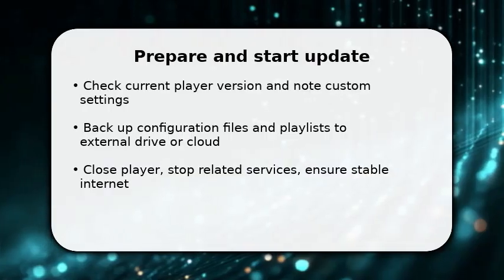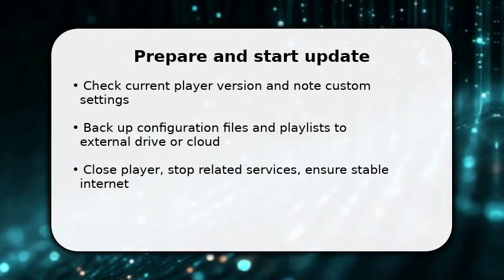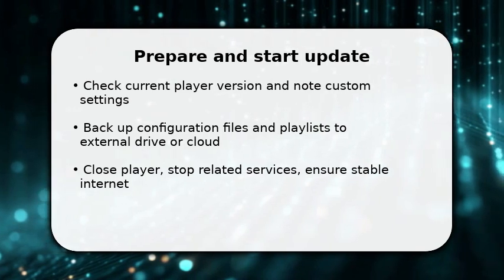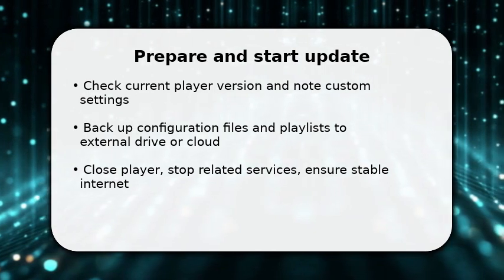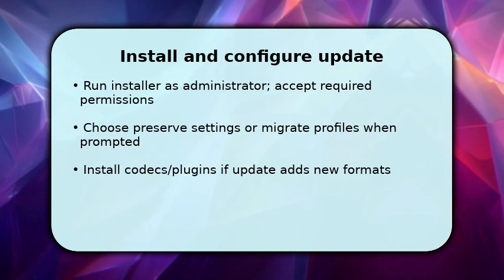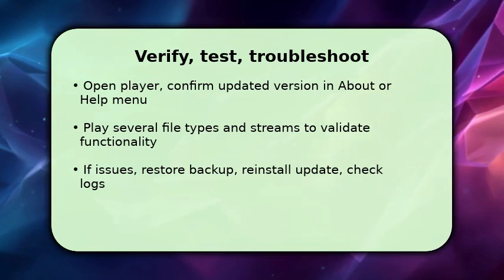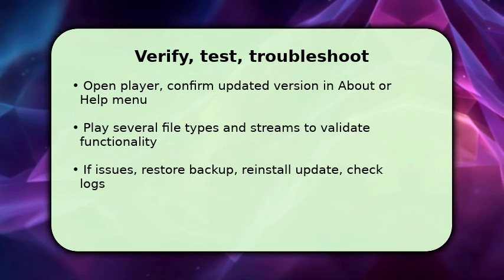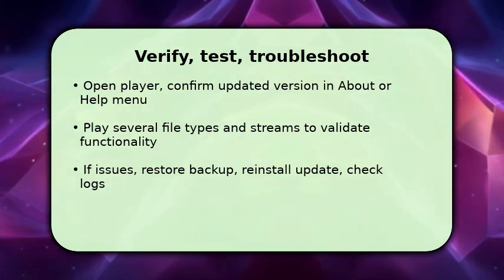How to Update Media Player (updated)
How to Update Media Player (updated) | 🔒 Surfshark VPN Deal — Stay private and secure. $1.99/mo + 3 Months Free ▸

Learn the step-by extricate process of updating your media player to enjoy enhanced features and security. This video guides you through checking for updates, downloading them if available, and installing with ease.

update media player, media device update instructions, how to check for software updates on a TV or receiver, installing firmware/software upgrades, enhanced features of updated devices, security patches in home entertainment systems